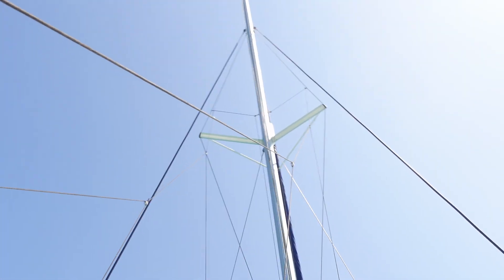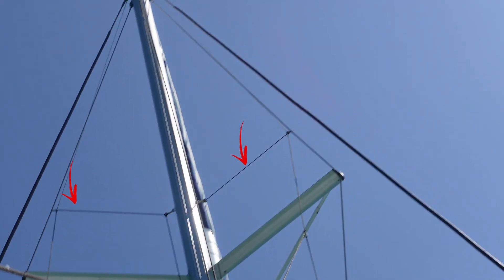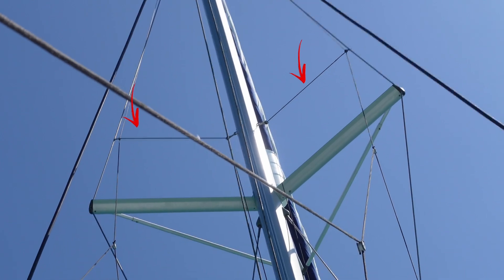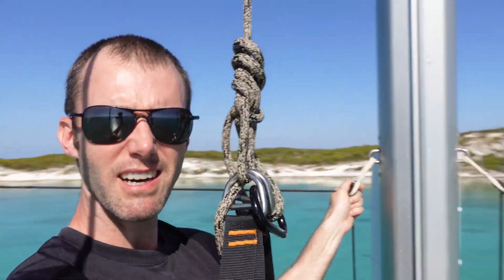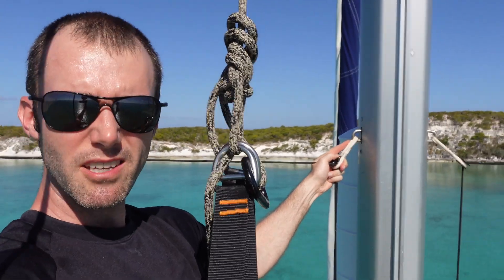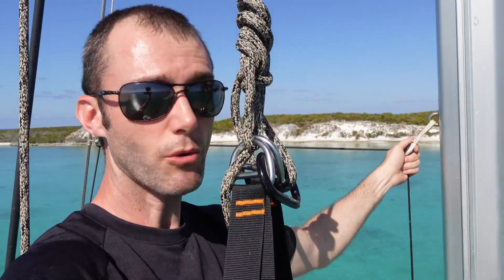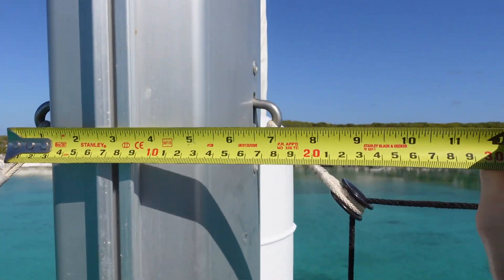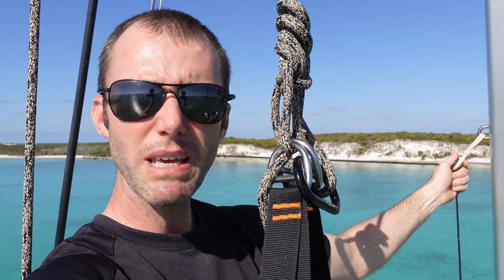Our FAVORITE TRICK to Make Raising the Mainsail EASIER!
If you want to go sailing, you need to raise the mainsail.  It can be like an intricate dance, and it's incredibly frustrating when that dance gets interrupted due to a questionable lazy jack design.

We've come up with a way move the lazy jacks outboard and create a lot more room to raise the main.  No more having to lower and try again or wait and hope for the batten to spring free!